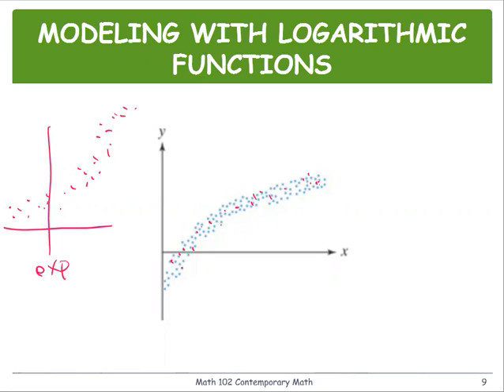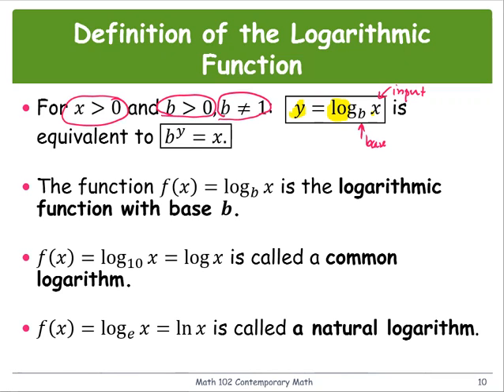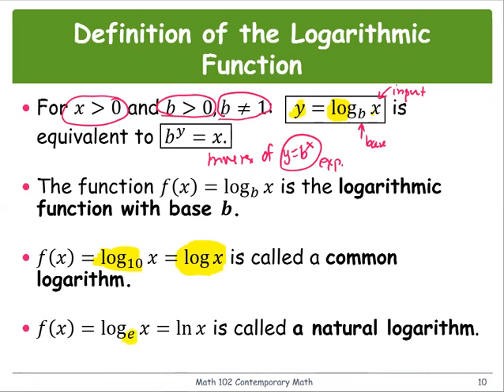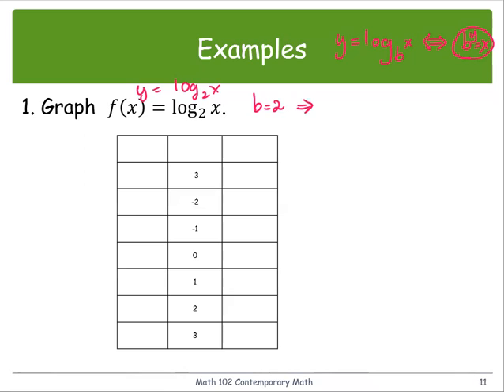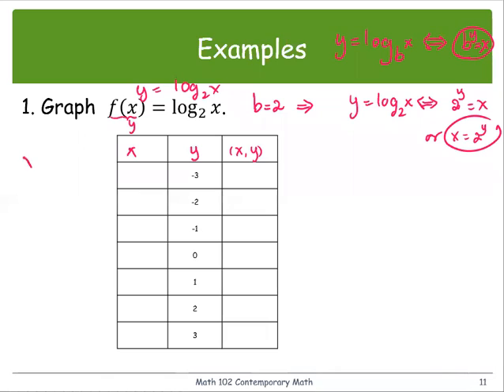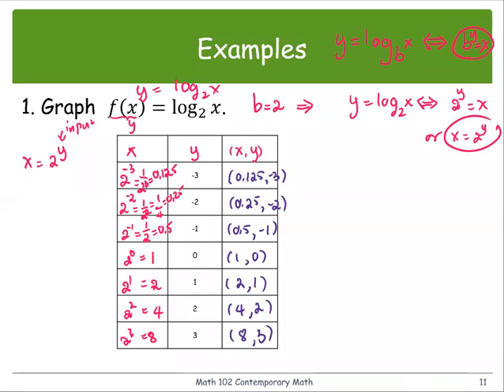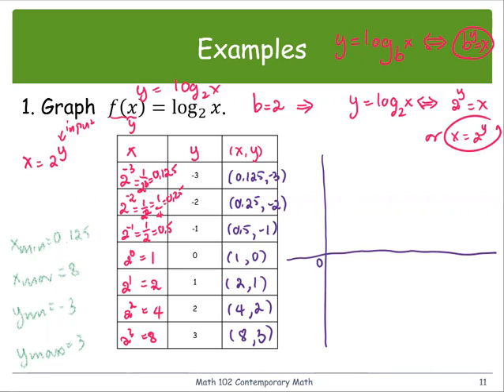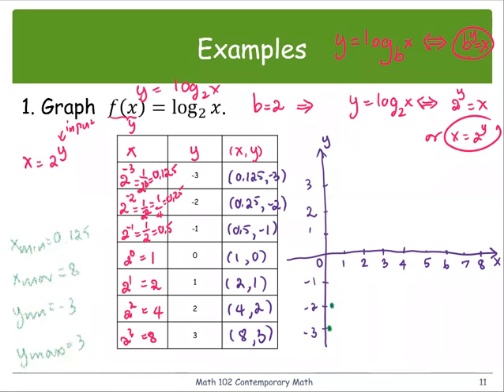M102 Sec7_6 Log Function - Definition and Graph